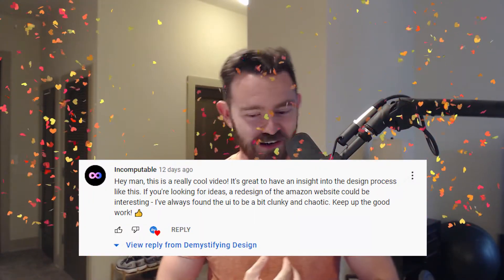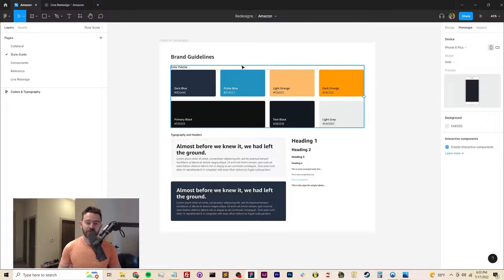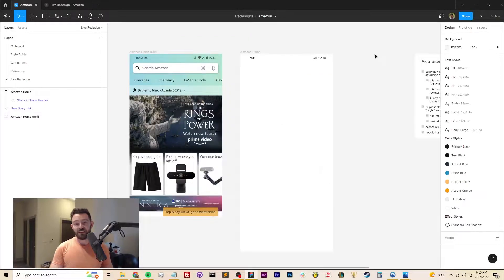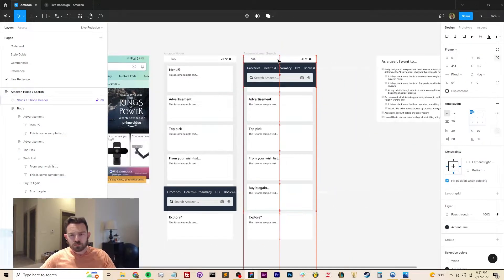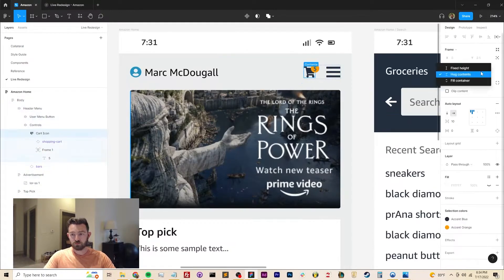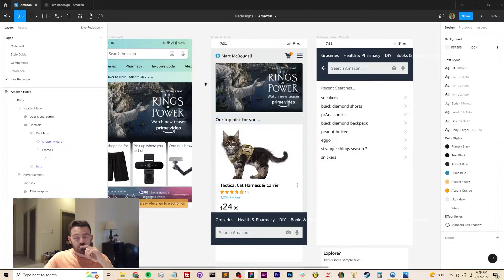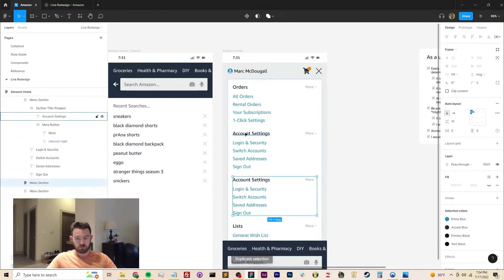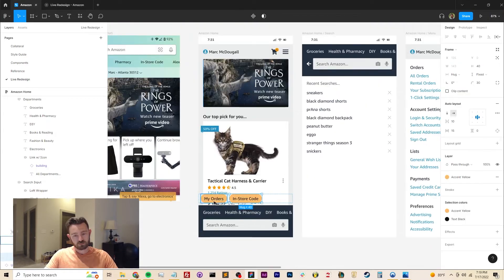Redesigning the Amazon mobile app so you spend more $$$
In the eigth episode of Demystifying Design, I'll be redesigning the Amazon mobile shopping UI! The goals of this redesign were to make it easier for users to:
1. Easily navigate to new products that they need or want to buy, and quickly determine the *best* option, whatever that means to them.
2. Find interesting products, relevant to my interests, that they *might* want to buy.
3. Access their account details and order history.
4. Use their voice to shop without lifting a finger.

This one wasn't that difficult to redesign, but it had a few curveballs that I had to navigate around.

Anyway, this entire redesign took me about 2 hours over 1 day to complete.  Hope you like watching me build it!

Important timestamps:

0:00 - Introduction & Problem Overview
3:34 - Redesign Begins
3:55 - Creating the Search Bar
5:04 - Adding the Search Context Menu
6:09 - Implementing a GOOD Advertisement
8:56 - Building the User Menu
9:55 - Creating the Account Menu
10:33 - Adding Some Quick Links
11:10 - Final Result & Summary

Cupcake Delivery, by Dylan Sitts
Endless Dreaming, by Digital Camel
The Hours, by dreem
American Flag, by Kikoru